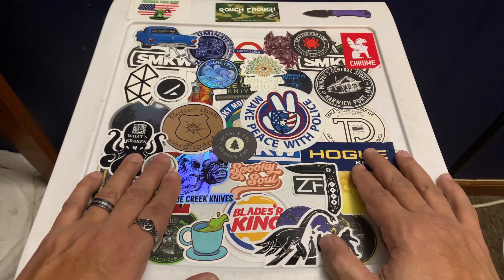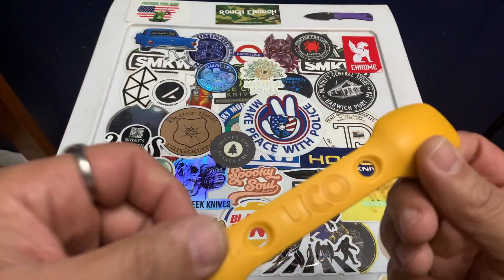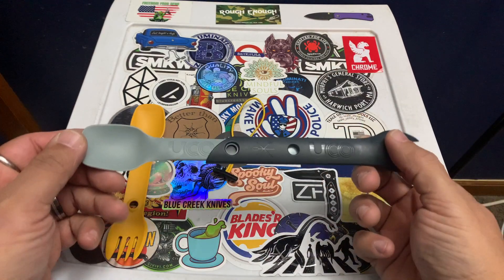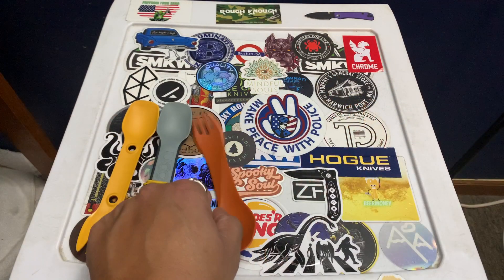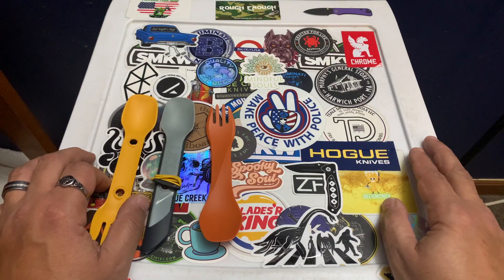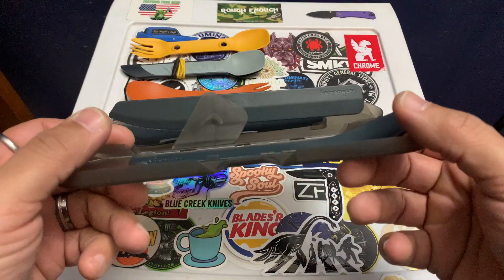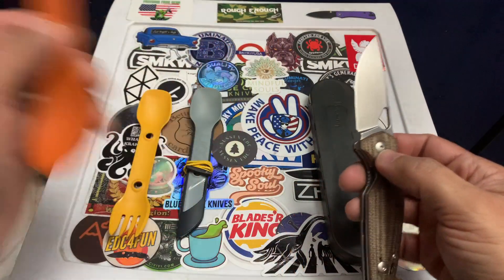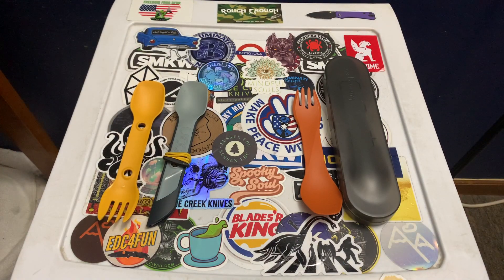Daily EDP Utensils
*both companies also offer a titanium spork for your eating pleasure